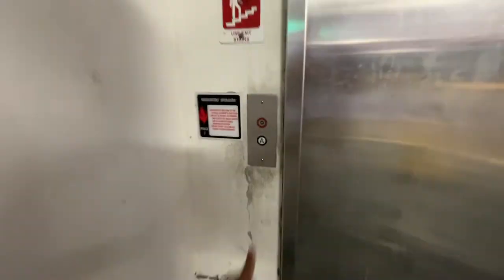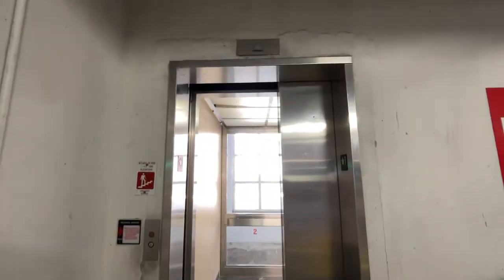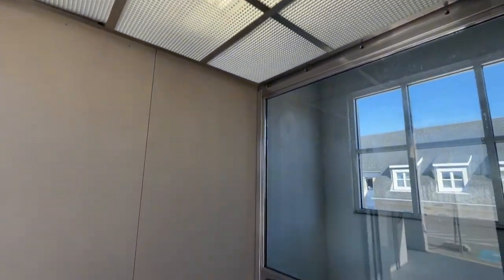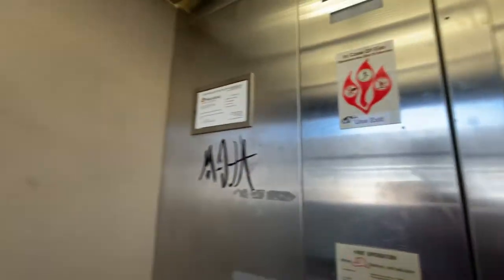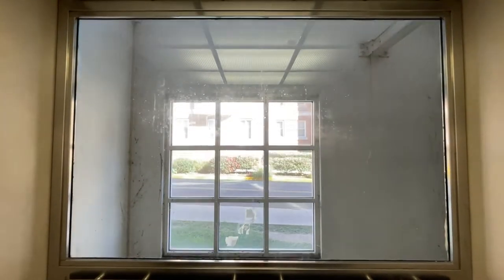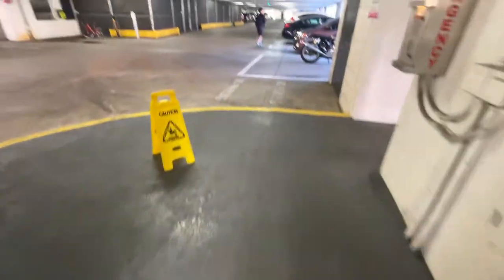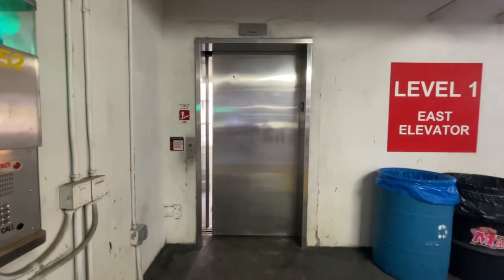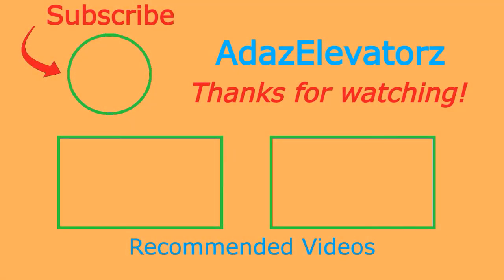Scenic ThyssenKrupp Oildraulic Elevator (Car 2) | Mowatt Lane Garage | Univ of MD | College Park, MD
This car faces toward South Campus Commons (Building 6).  These have not held up well over the years.  They are in worse shape in than the slightly older Dovers in the Terrapin Trail Garage.  I wouldn't be too surprised if these got modded at some point.

Elevator Facts

Brand: ThyssenKrupp
Model: Oildraulic
Hoist: Hydraulic
Fixtures: Older Traditional (Hall Stations), VR (Car Station)
Type: Passenger
Capacity: 3500 lbs
Speed: 150 FPM

Video Facts

Date Recorded: 10/14/2022
Recording Device: iPhone 12 Pro Max
Video Formats: 1080p, 60 FPS, Ultra-Wide Angle
Other Filmers: None